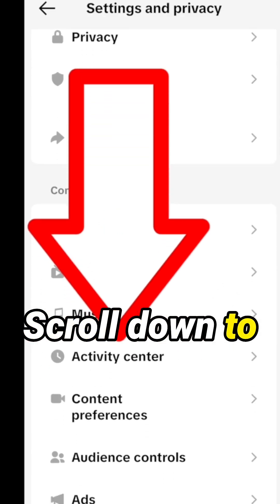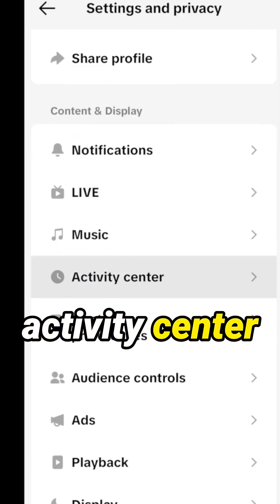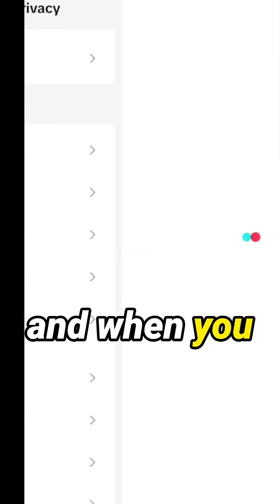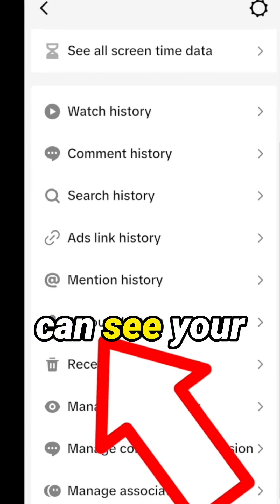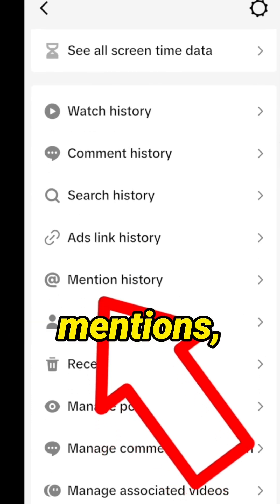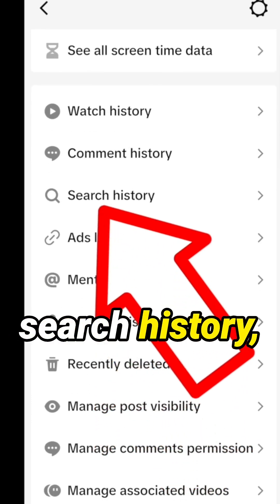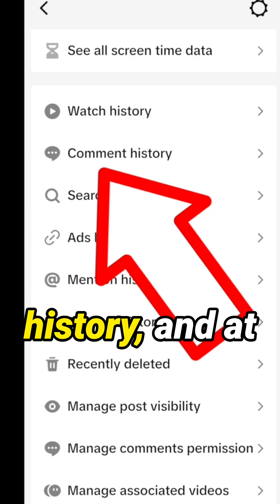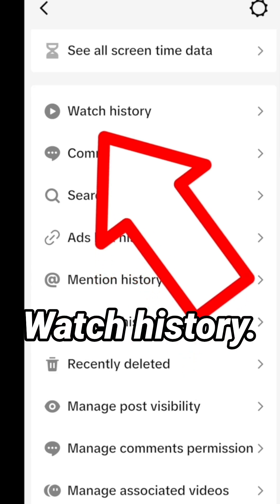How to find and delete TIKTOK watch history videos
Want to find a TikTok video you watched but forgot to save? This quick guide will show you how to access your TikTok watch history, recover videos, and even remove them from your activity log. Follow along step by step and never lose track of a video again! Don't forget to save this video by hitting the thumbs up so you can refer back to it later.
In this video, you'll learn:
✔️ How to find your TikTok watch history or Search history
✔️ How to delete a video from your TikTok watch history
✔️ How to recover a video you recently watched